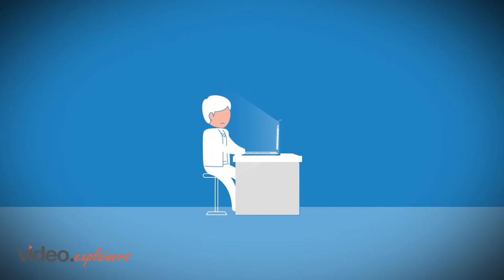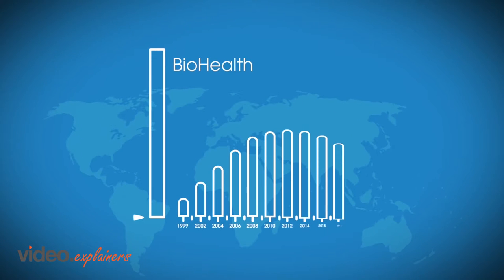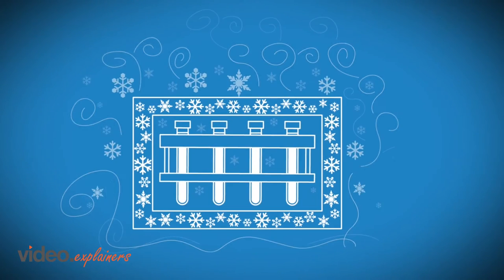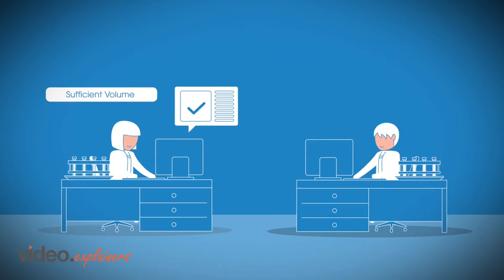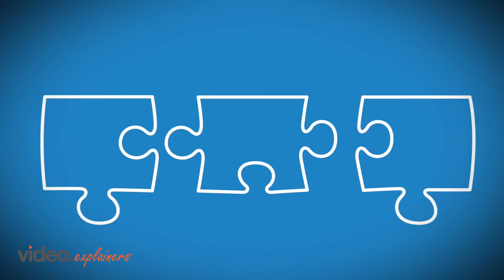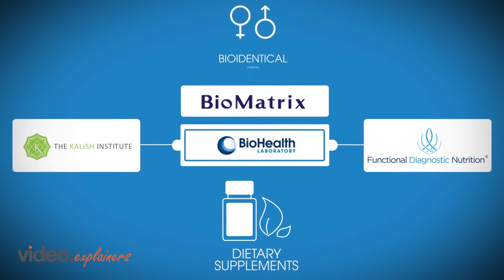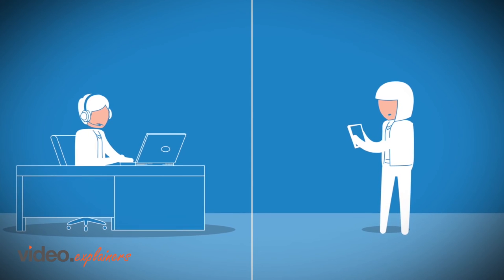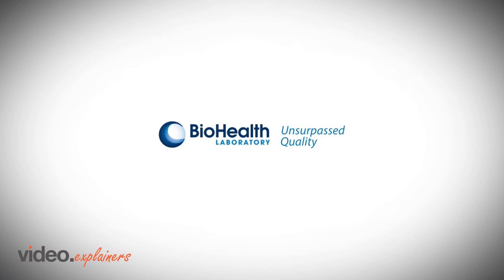BioHealth Laboratory Video | 2D Animation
BioHealth Laboratory has performed over 1 Million Tests providing Integrative Clinical Solutions.